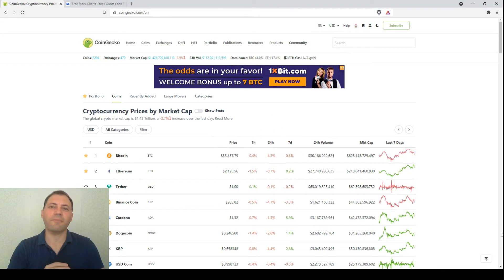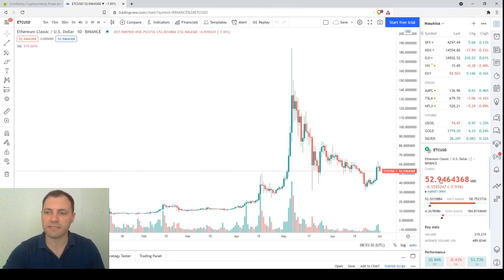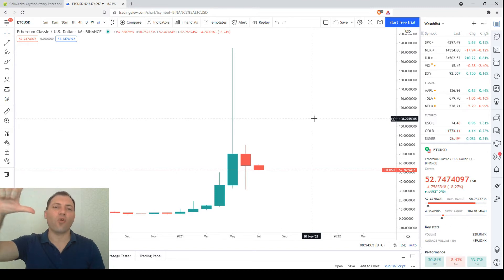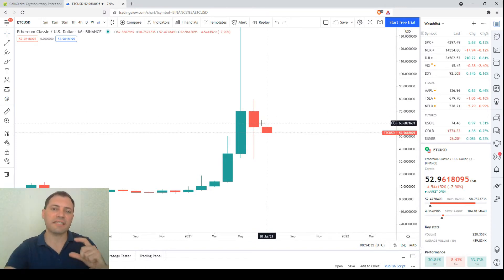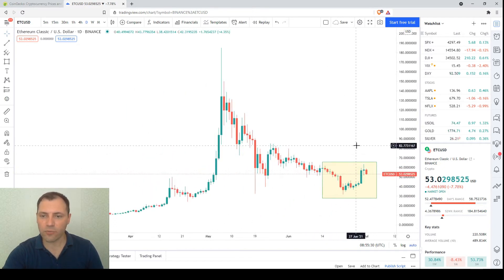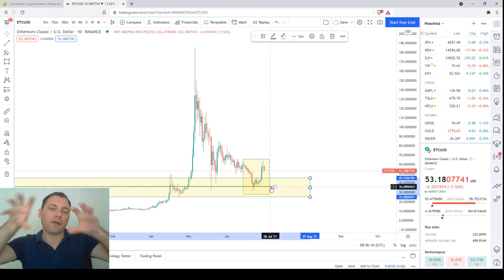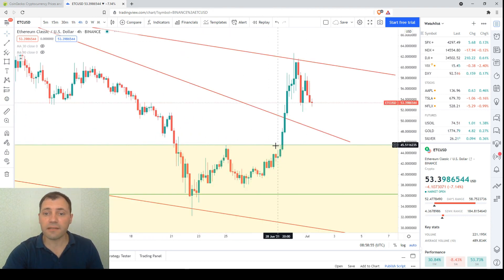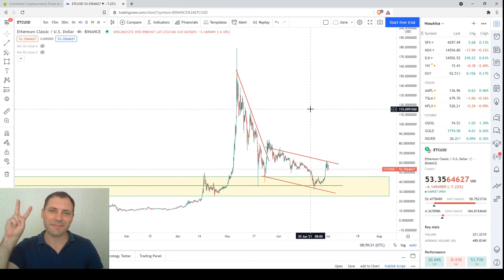Cryptocurrency Market Overview (EN) | 01.07.2021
In this video, I analyzed in detail the price chart of Ethereum Classic (ETC/USD), by using Technical and Candlestick analysis in different time frames.

*A few words about me:

Just to let you know: I've been working professionally as a currency analyst for last almost 15 years, and as a cryptocurrency analyst for the last 4 years.

**Important!